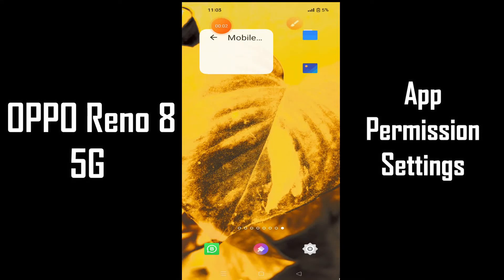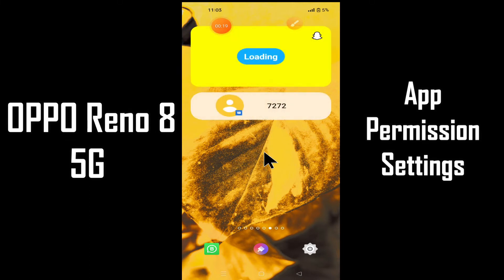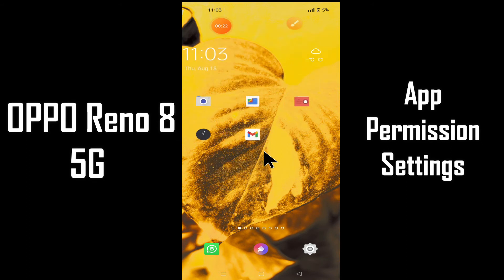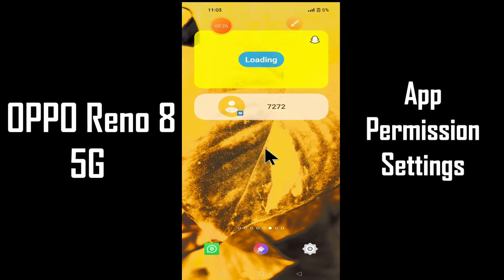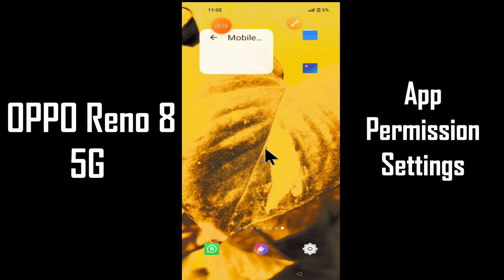OPPO How To Enable And Disabled App Permission Oppo Reno 8 5g